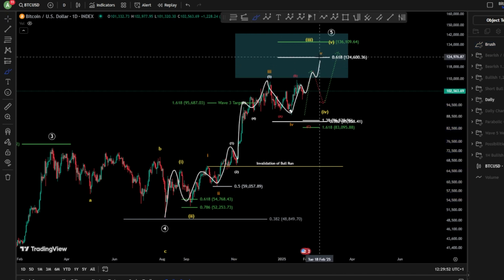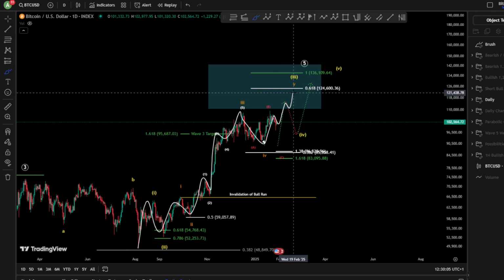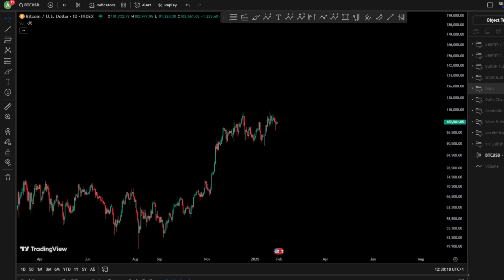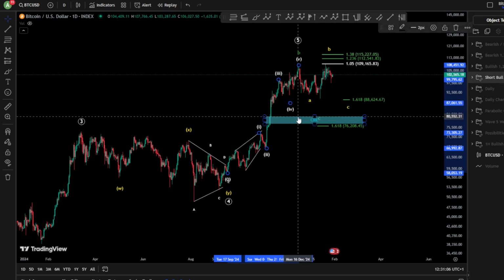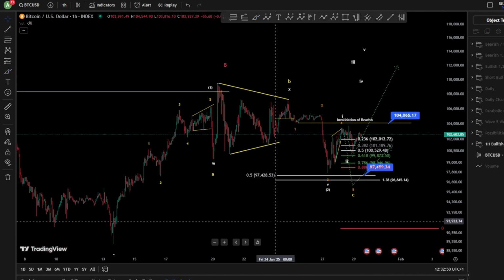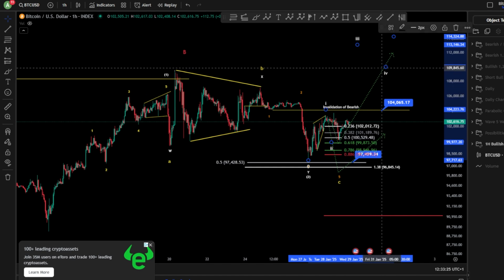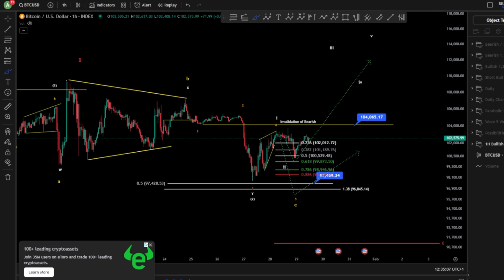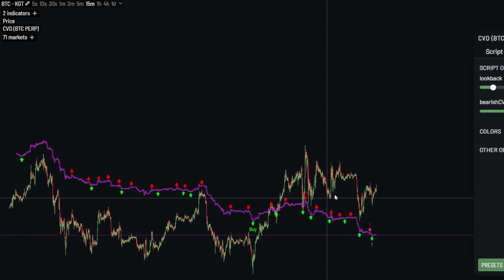Bitcoin (BTC) Bullish Scenario Unfolding | Important Key Levels to Watch !! | Elliott Wave Analysis